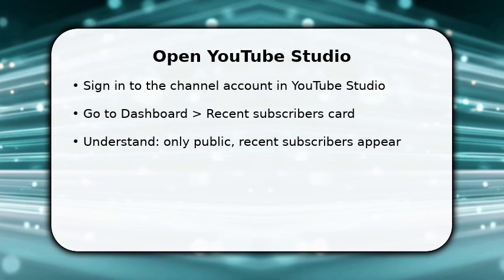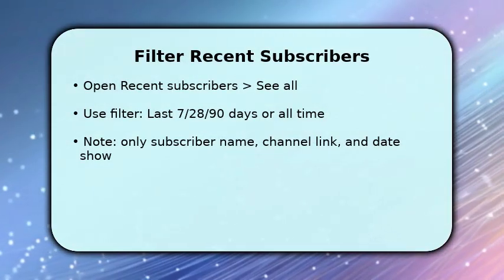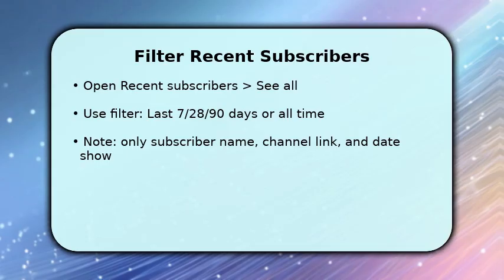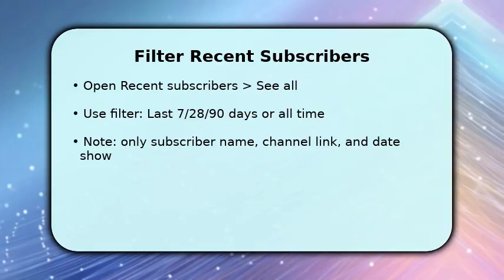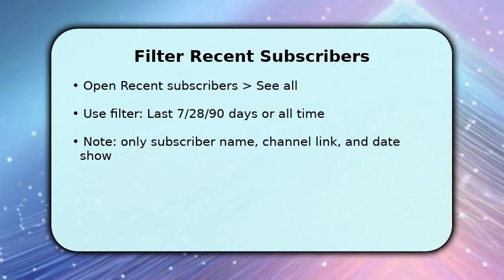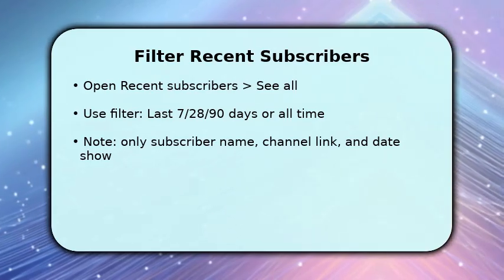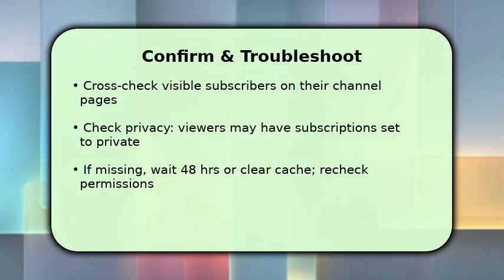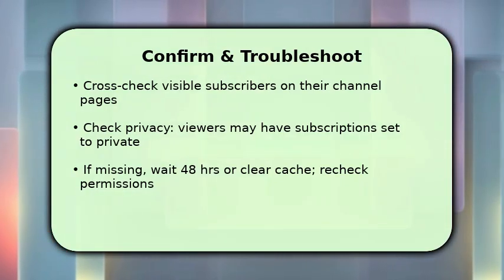How to Look Who Subscribe My Channel (only Way)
Discover the secret to finding out who subscribes your YouTube channel. Learn practical tips and tricks in this guide designed for content creators looking to connect with their audience more intimately.